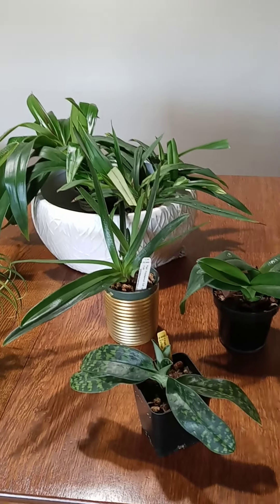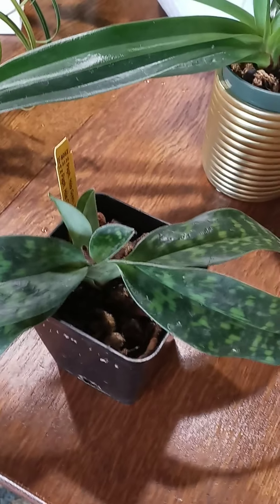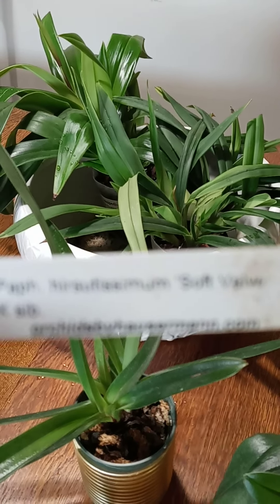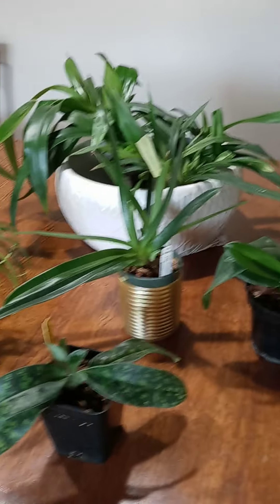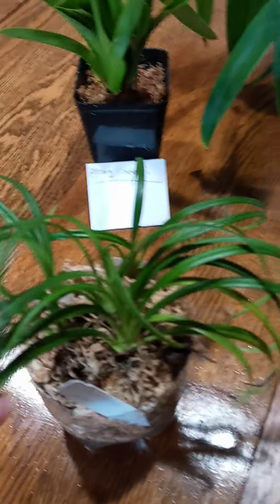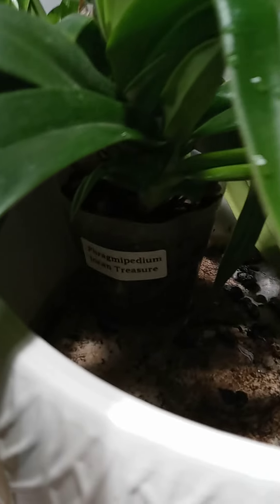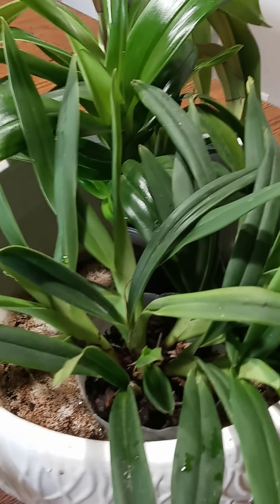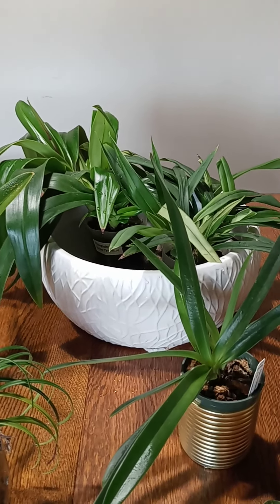phrags and paphs. orchids grown in my home.